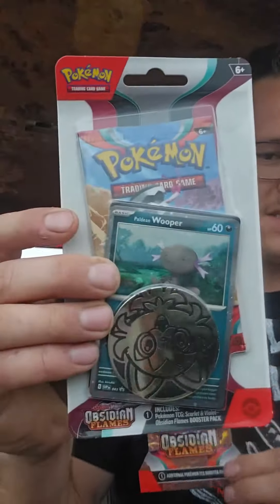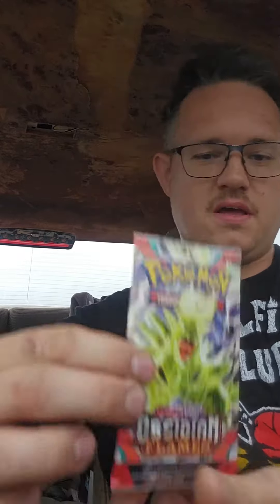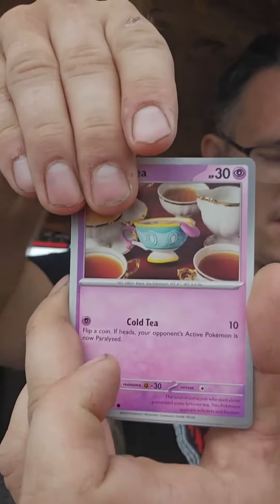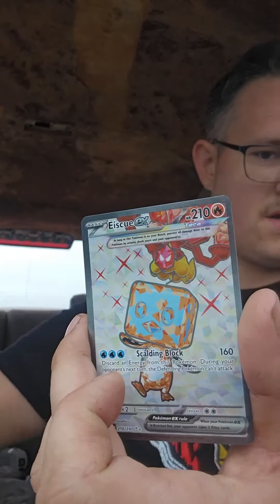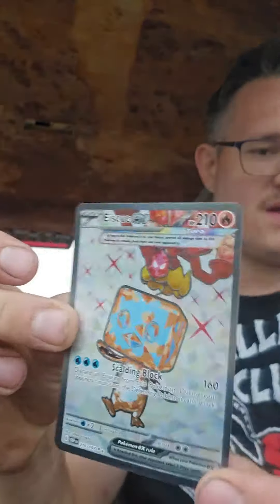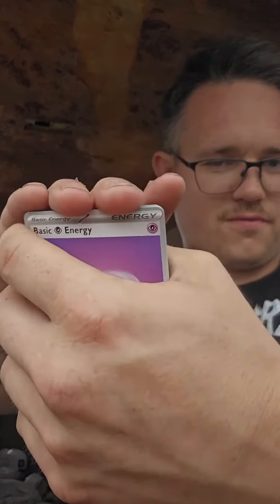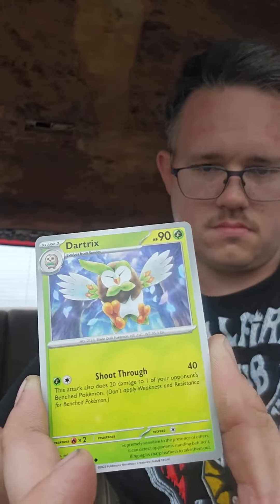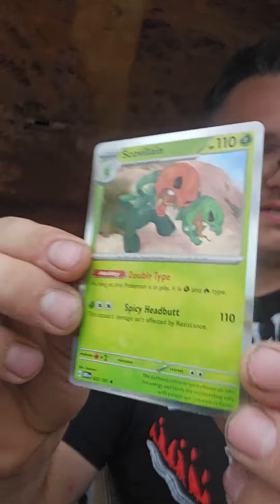I CAN'T BELIEVE WHAT I PULLED! (Obsidian Flames Booster packs)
Today I'm opening my first booster packs of Obsidian Flames!!!